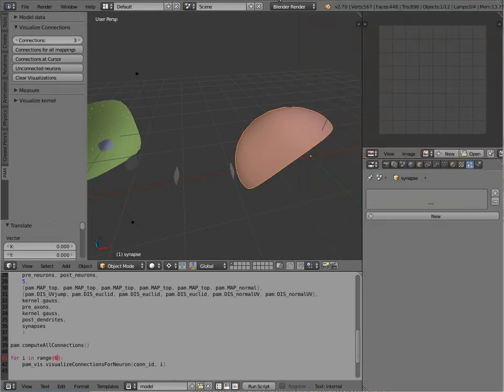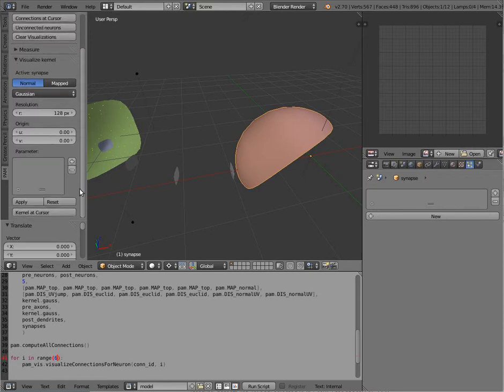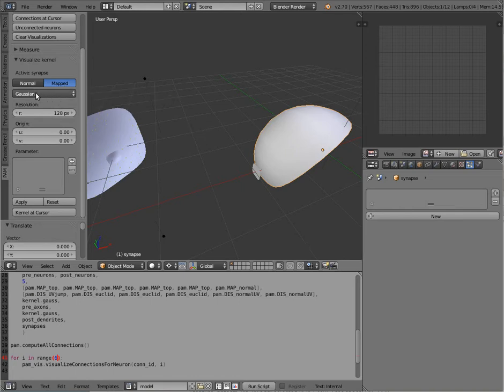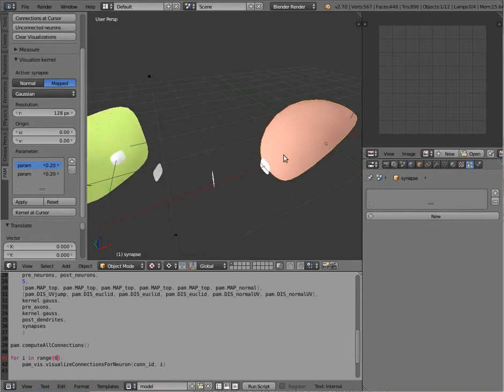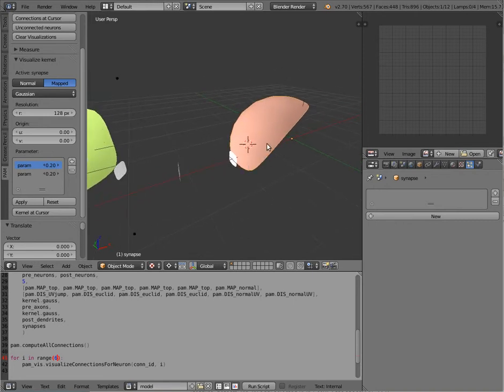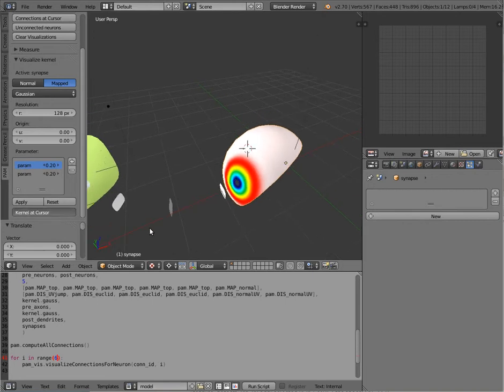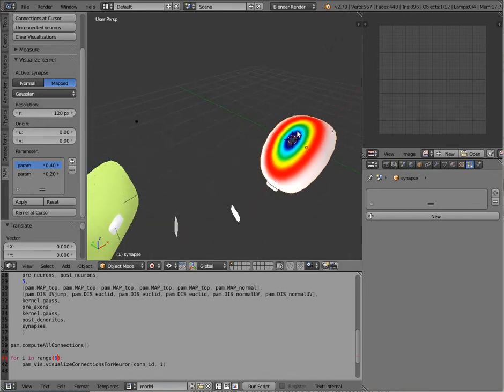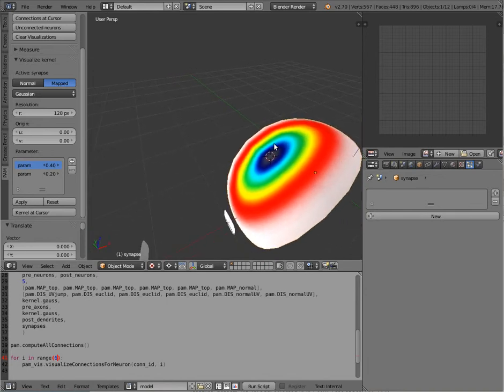PAM - Visualize Kernel Function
This video shows you how to visualize a kernel function on any 2d-layer in Blender using the PAM-addon.